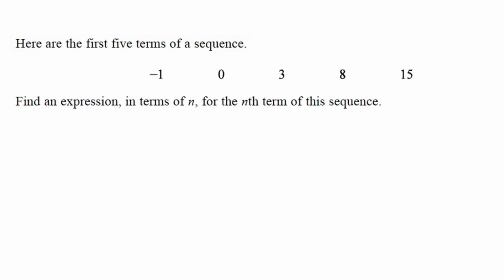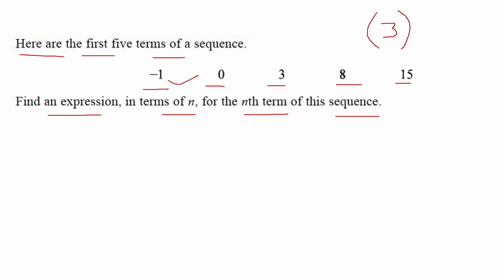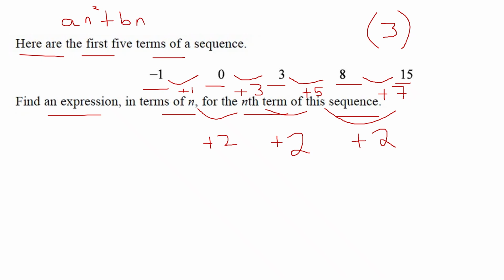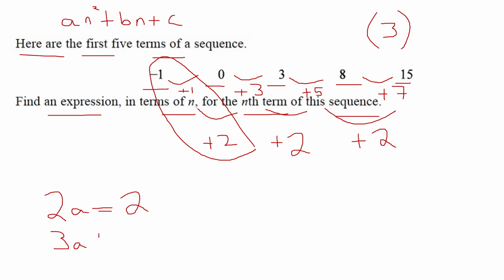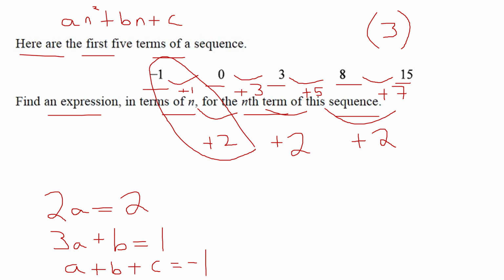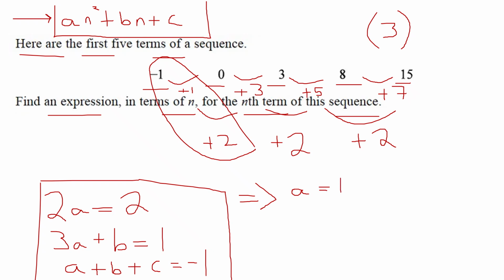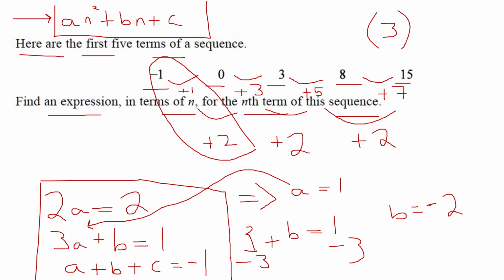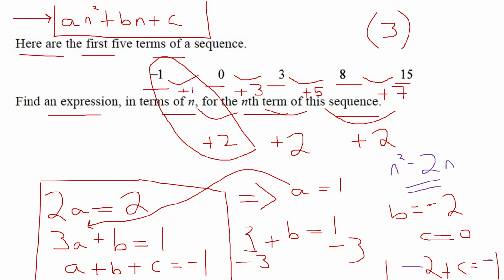Quadratic Sequence GCSE Maths Higher Tier Maths KS3 Maths AS Pure Maths nth term